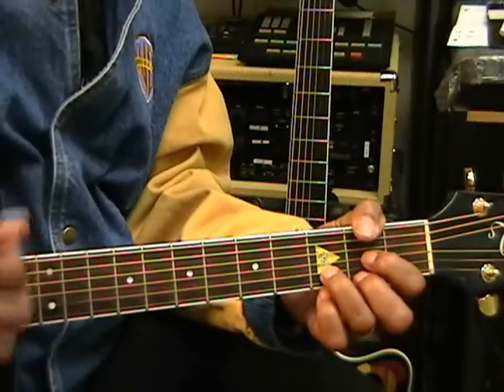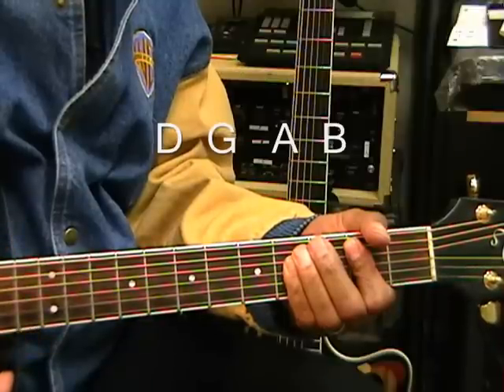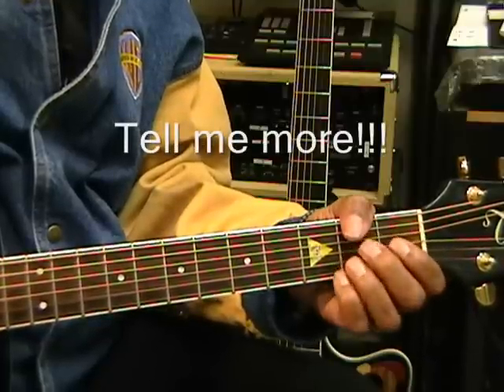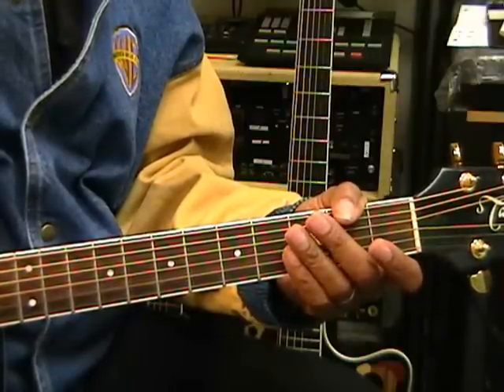John Travolta Olivia Newton-John SUMMER NIGHTS Guitar Lesson